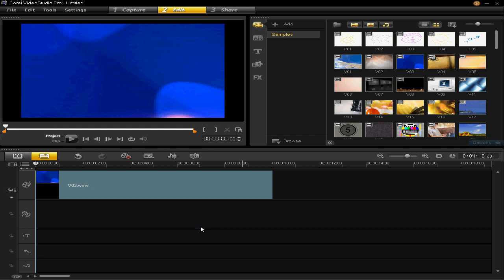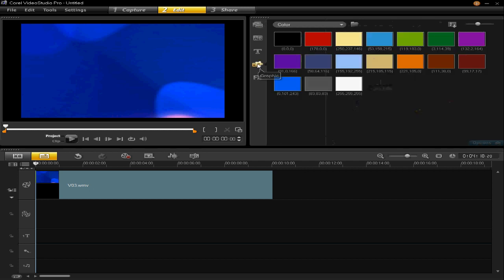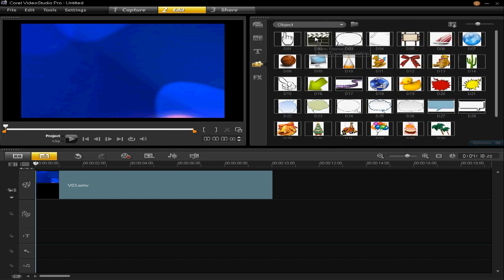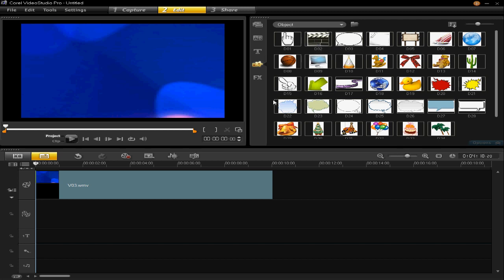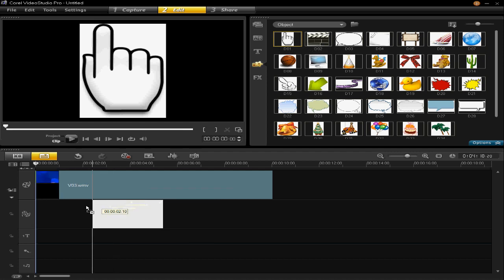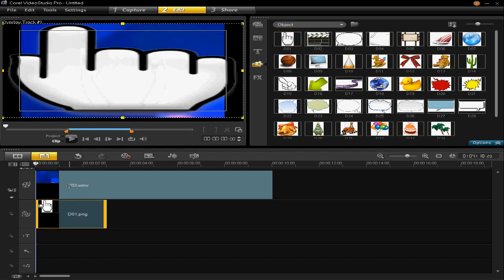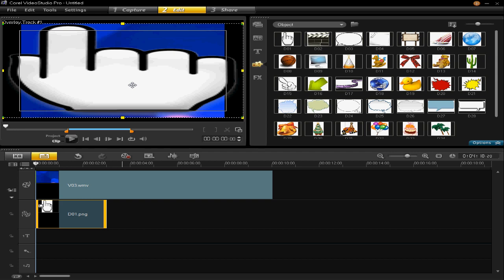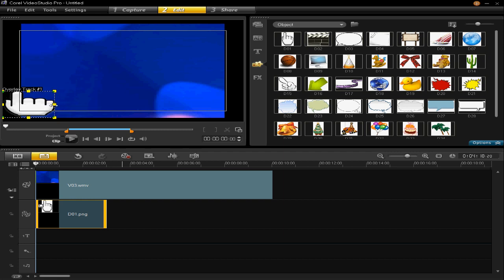Corel VideoStudio Pro X4 - Inserting Objects Tutorial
In this tutorial I show you how to insert objects into your projects using Corel VideoStudio X4 Ultimate Edition.